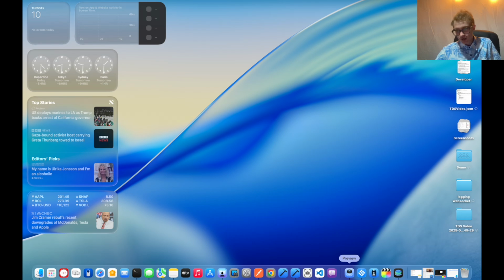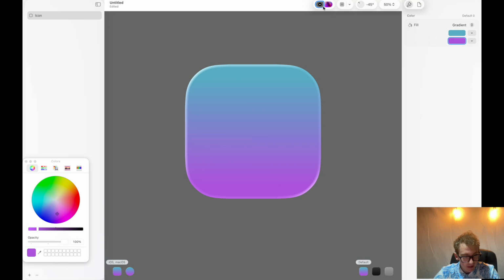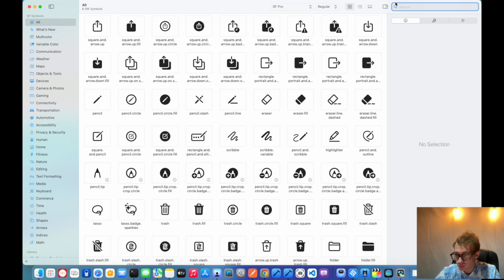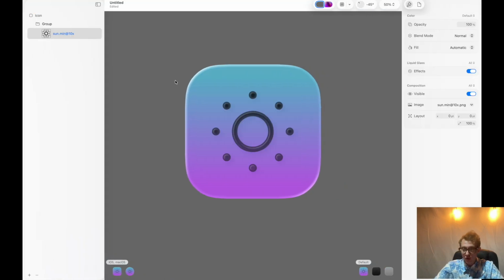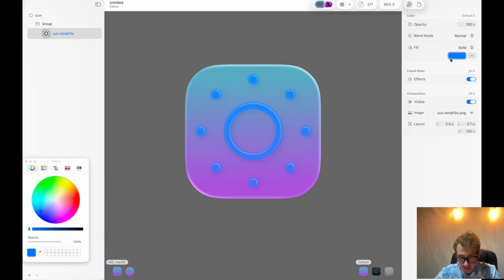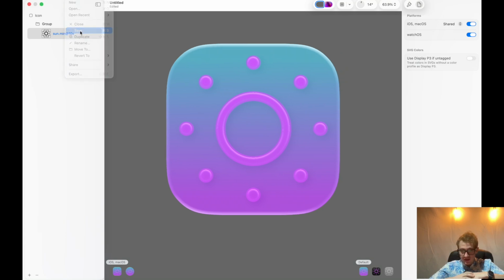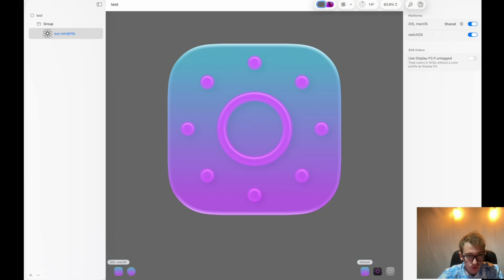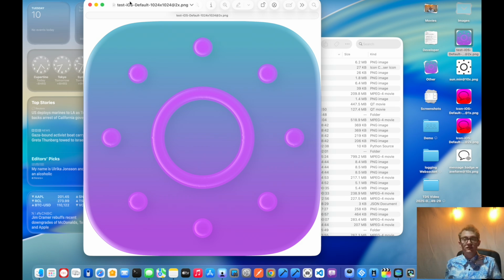Building Liquid glass icons in Icon Composer MacOS26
Icon Composer - Xcode 26, making liquid glass icons